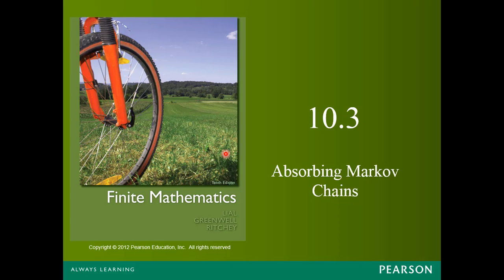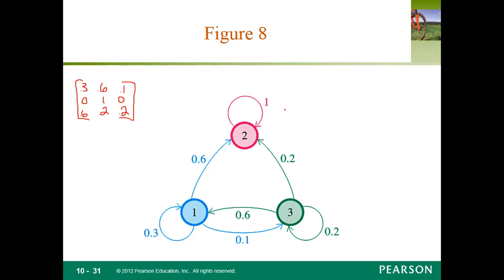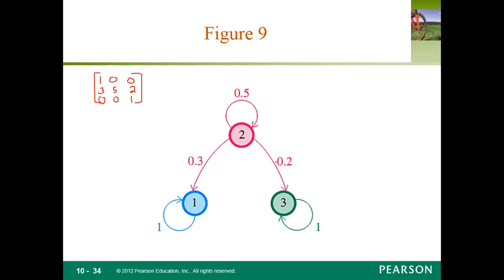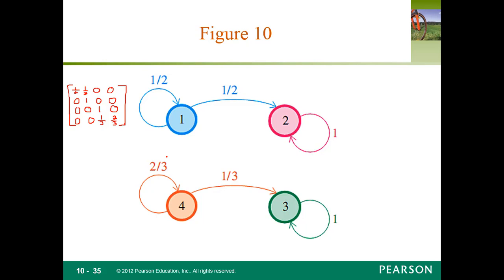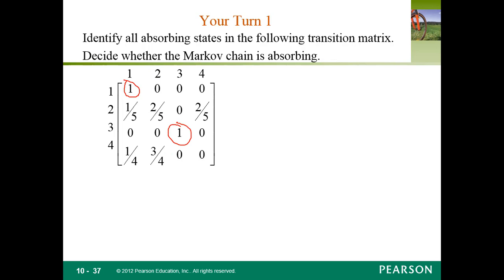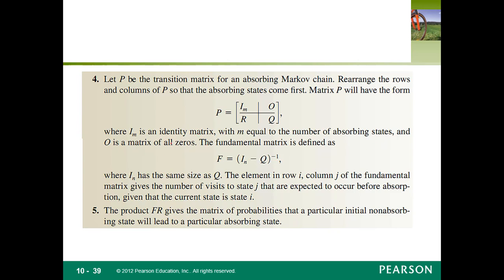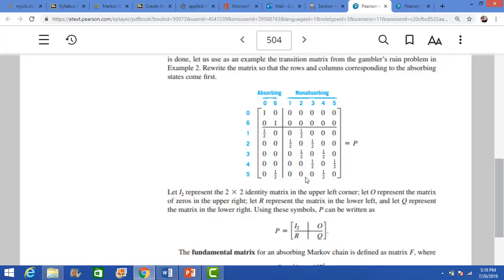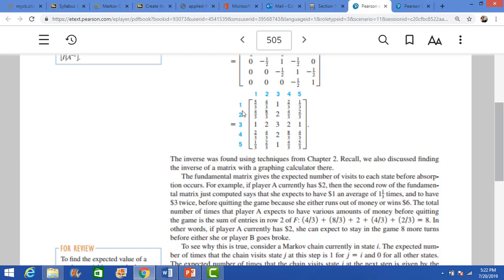Finite Math Absorbing Markov Chains Lecture 30